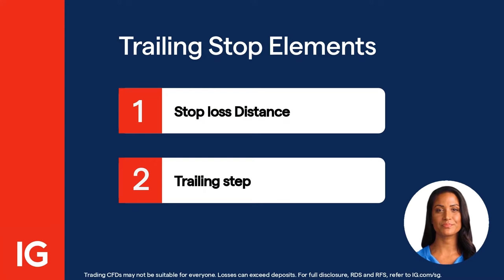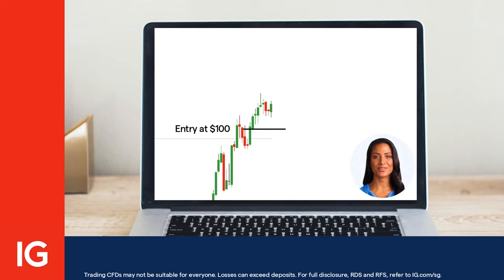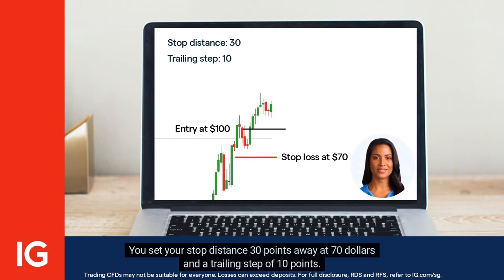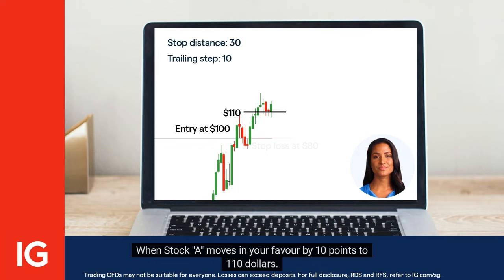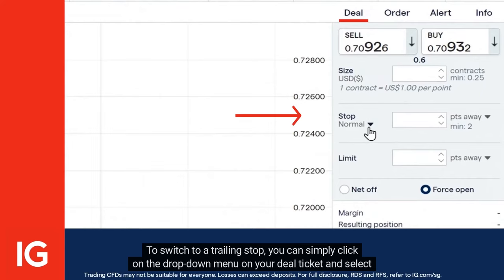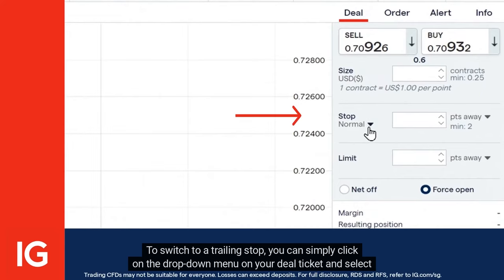What is a Trailing Stop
A trailing stop order is a specific type of stop-loss that automatically follows your position if the market rises, securing your profit, but it will remain in place if the market falls – closing out your position if the market moves against you.

This video will run through the key features of a trailing stop.

About us

IG is Singapore's top CFD and Forex provider. We offer CFD trading on thousands of shares plus forex, indices, commodities, options and more.

We help our clients trade financial markets on leverage, through contract for differences (CFD). CFDs allow you to find opportunity in both rising and falling markets, and aren’t confined to one asset class – you can choose to trade on indices, forex, shares, commodities and more.

All forms of investment carry risks. Such investments may not be suitable for everyone. Refer to our Risk Disclosure Statement at IG.com.sg. IG Asia Pte Ltd (Co. Reg. No. 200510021K)